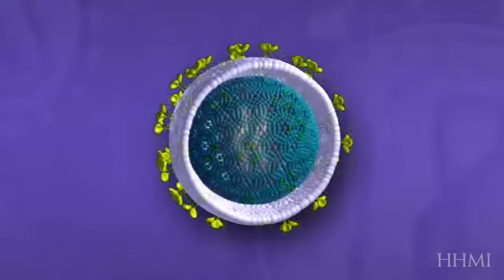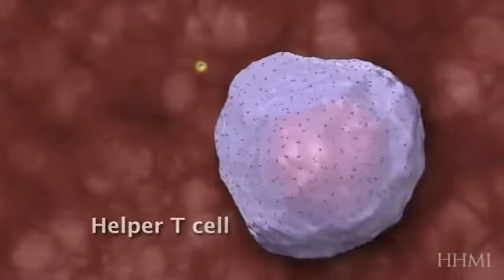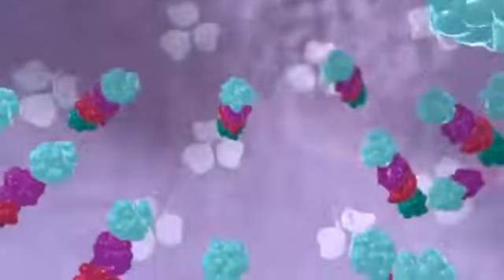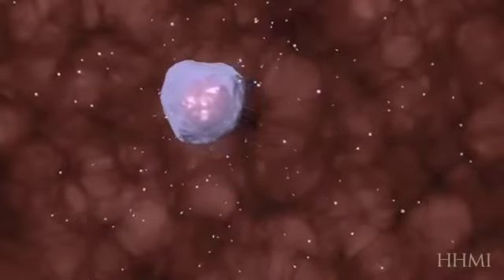HIV Life Cycle